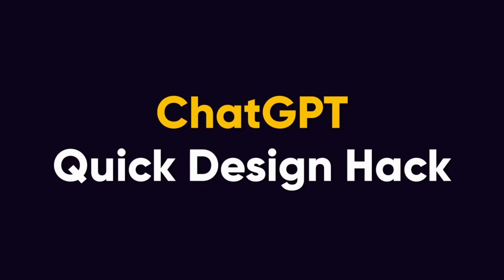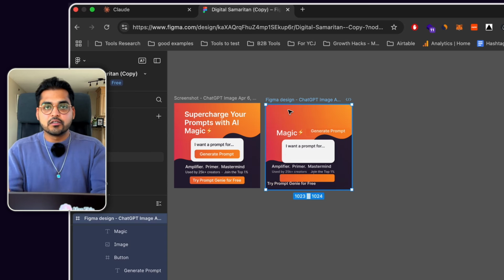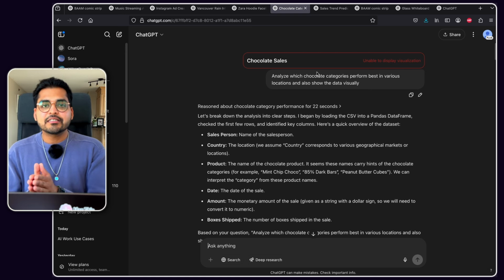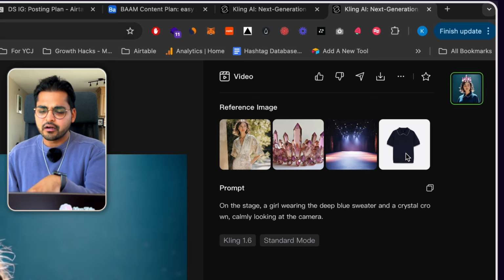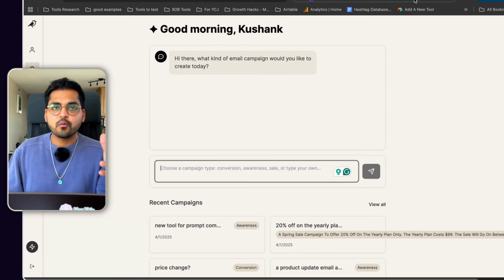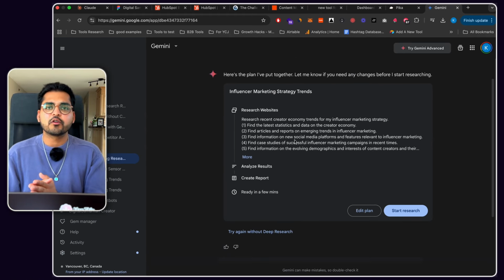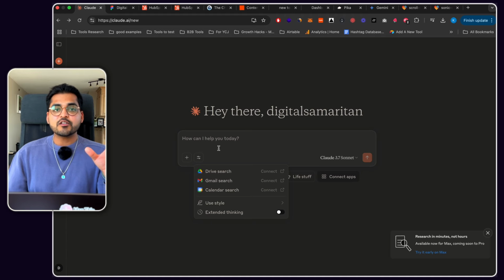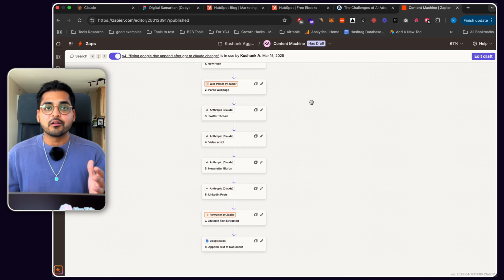The ONLY AI Tools You Need for Marketing (in 2025)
I test hundreds of AI tools and share only the most effective ones that can save you time and money. In this video, I break down the essential AI tools for marketing in 2025, focusing on how to get maximum value from a small set of powerful tools rather than subscribing to dozens of specialized ones⁠.

Chapters:
00:00 The Game-Changer: ChatGPT's New Image Model
00:58 Design Without a Designer
01:59 Automating Ad Creation
02:53 App Mockups Made Easy
03:28 Figma Integration Tips
04:49 Lead Magnets Explained
05:31 Deep Research Workflow
06:37 Data Analysis Magic
09:11 Video Creation with AI
10:32 Custom GPTs vs Paid Tools
12:48 Email Marketing Revolution
13:57 Creative Video Effects
15:05 Research Tools Deep Dive
16:55 No-Code Website Building
18:51 Claude's Hidden Powers
21:12 Tools Recap